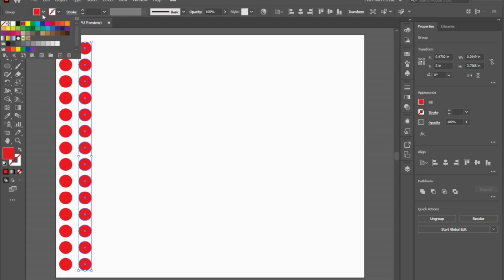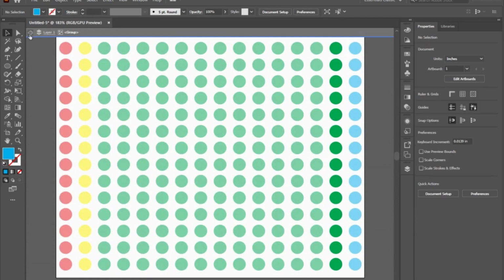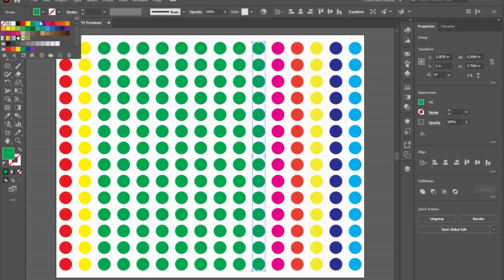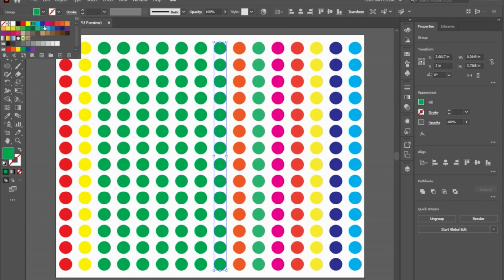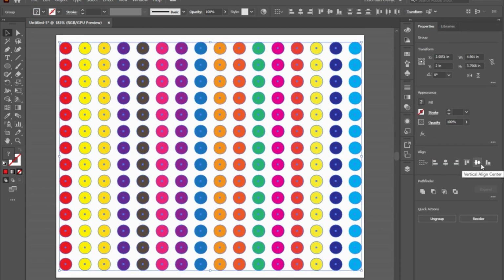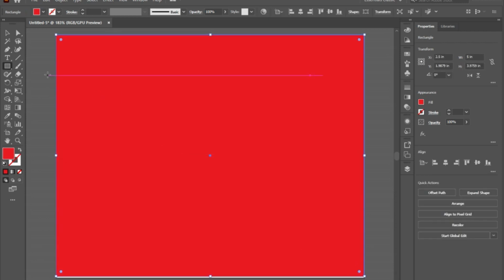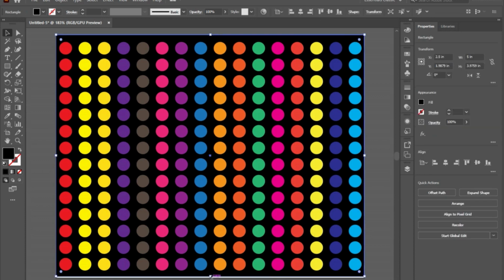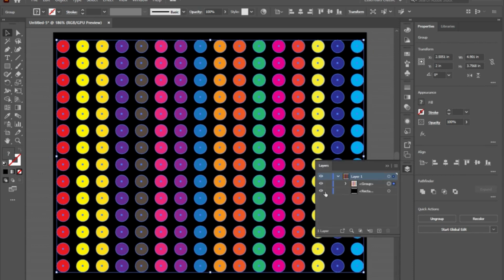Adobe Illustrator Basics | How to create a Circle or Dot Pattern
Welcome to our Adobe Illustrator Basics tutorial on creating circle or dot patterns! In this step-by-step guide, we'll walk you through the fundamental techniques of using Adobe Illustrator to design circle and dot patterns that can elevate your digital artwork or graphic design projects.

This tutorial is perfect for anyone looking to enhance their design skills. We'll start from scratch, covering essential tools and functions, and gradually build up to creating intricate and visually captivating circle and dot patterns.

By the end of this tutorial, you'll have the confidence and knowledge to create your own circle or dot patterns, which can be used in a variety of projects, such as illustrations, textile designs, branding, and more. Impress your clients or simply unlock your creative potential with these versatile design skills.

Let's dive into the world of vector design and unleash your creativity with Adobe Illustrator